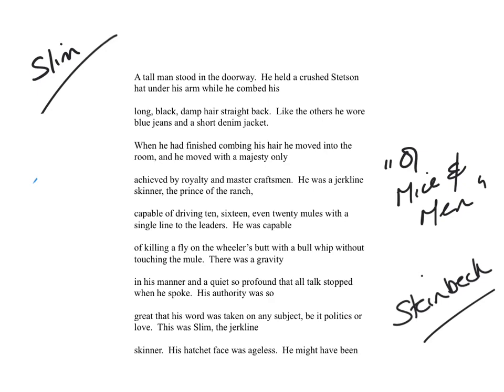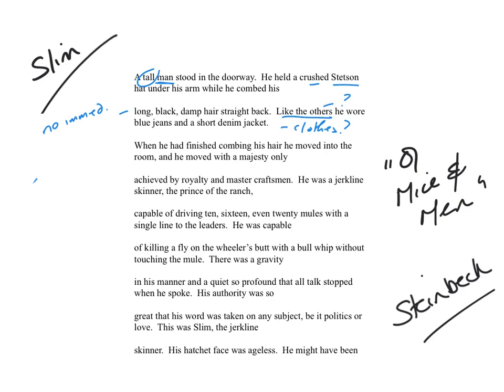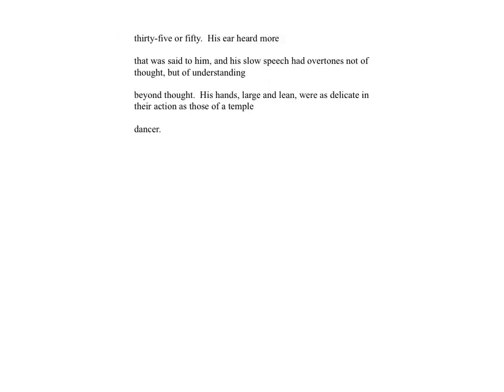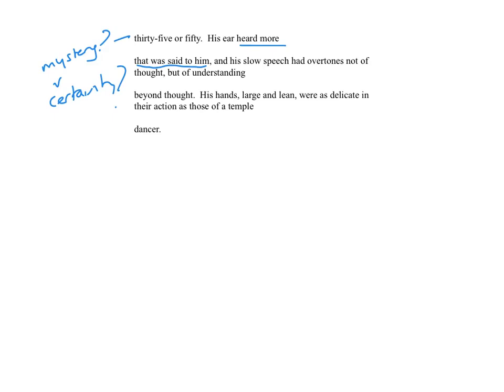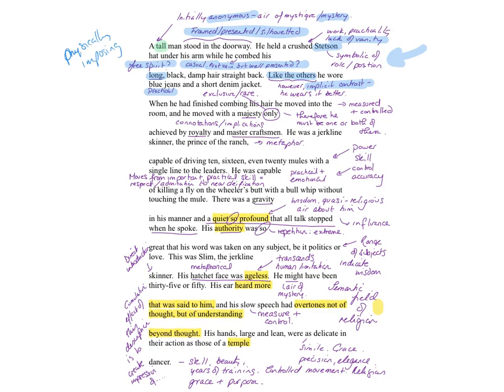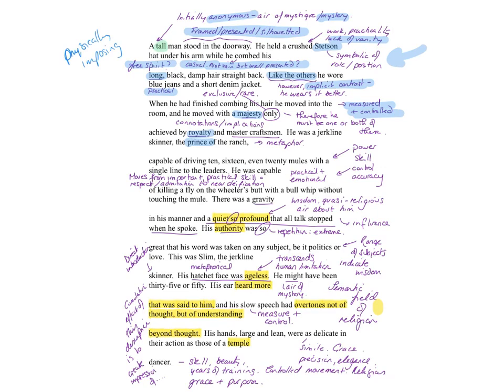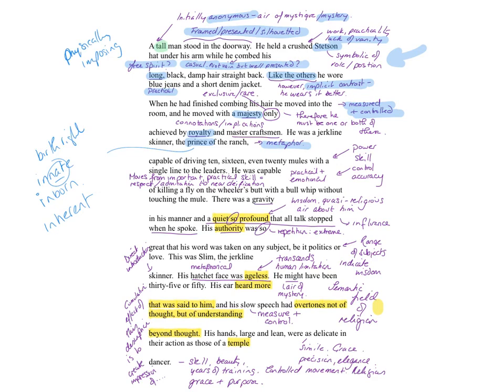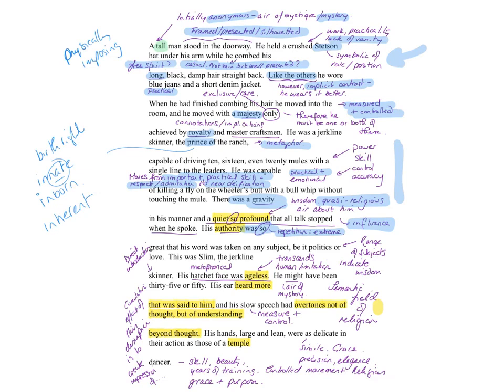Slim from “Of Mice and Men” language analysis